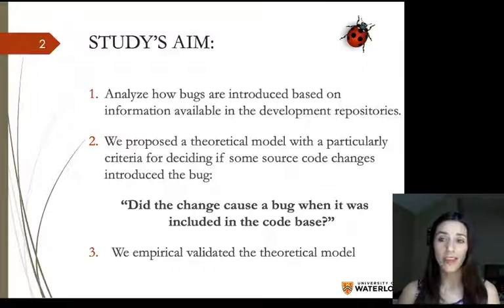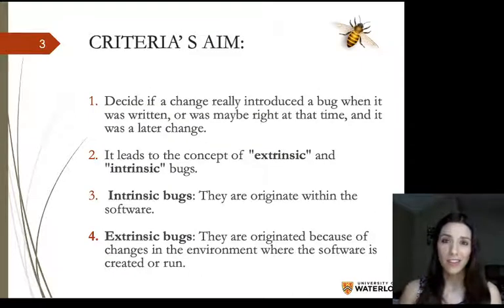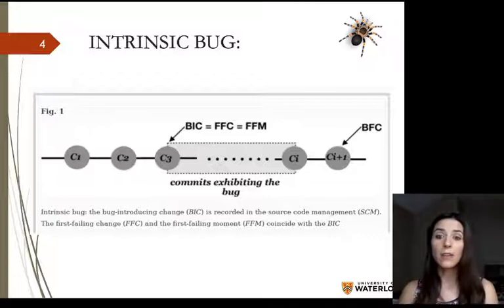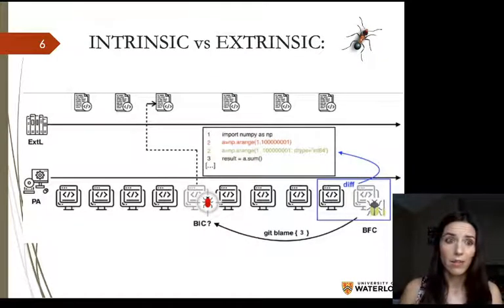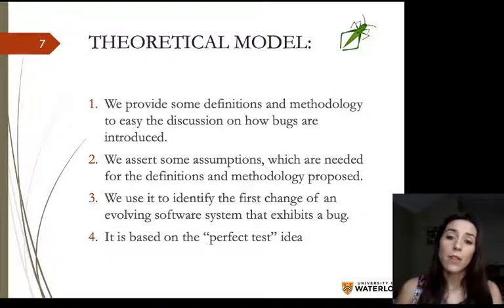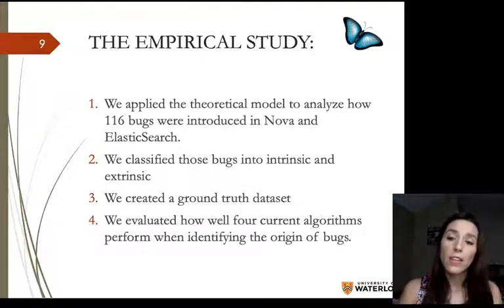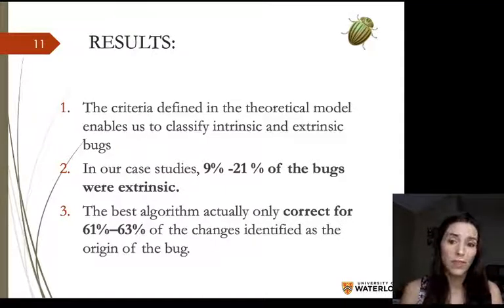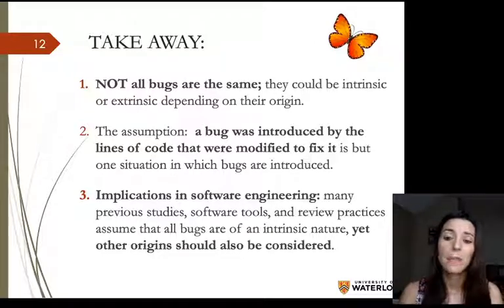How Bugs Are Born: A Model to Identify How Bugs Are Introduced in Software Components